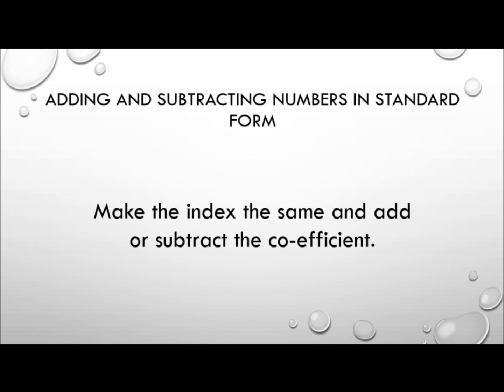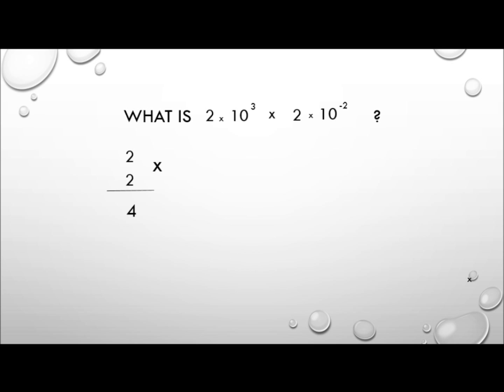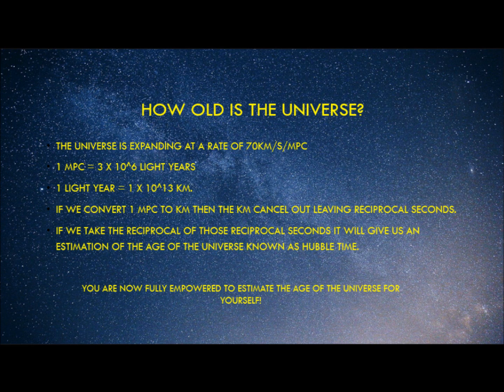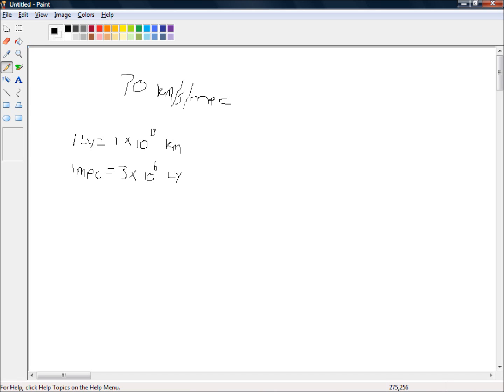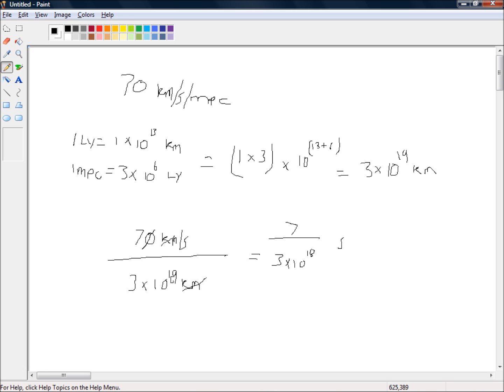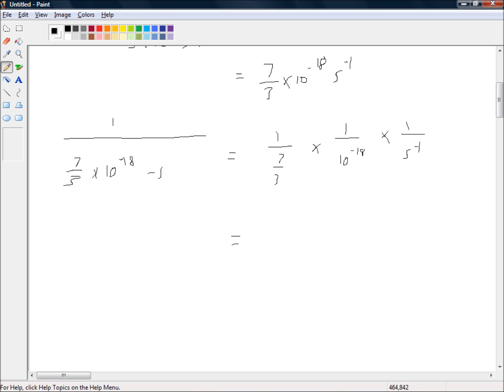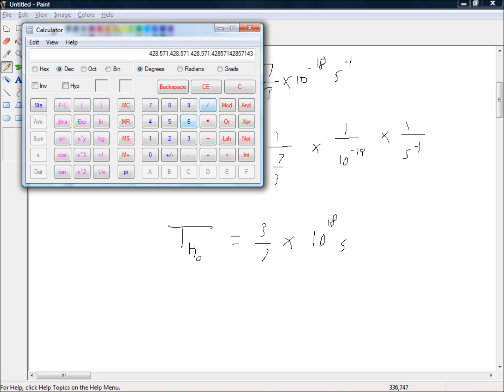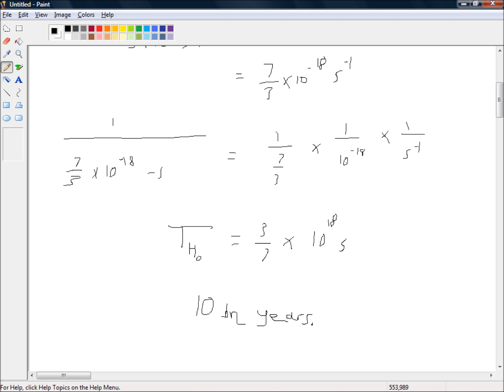Standard Form and Age of the Universe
In this video I attempt to explain why we use standard form to deal with really big numbers and put this knowledge into practice in estimating the age of the universe.